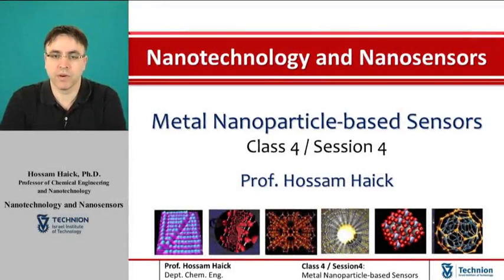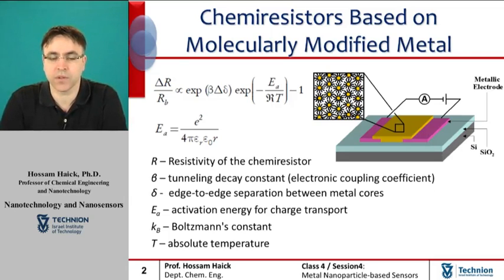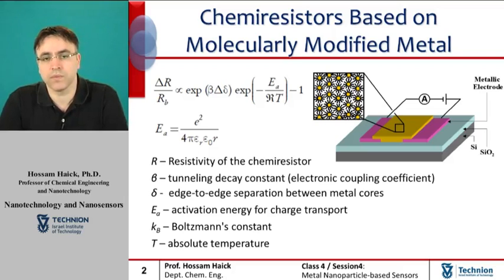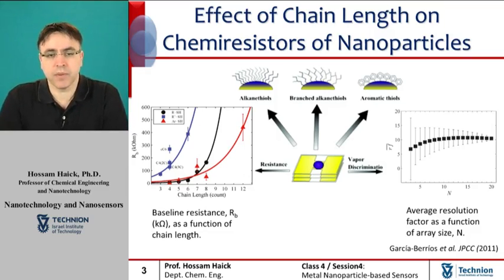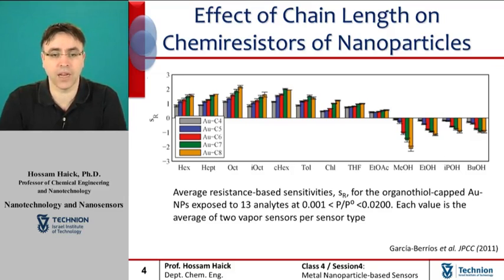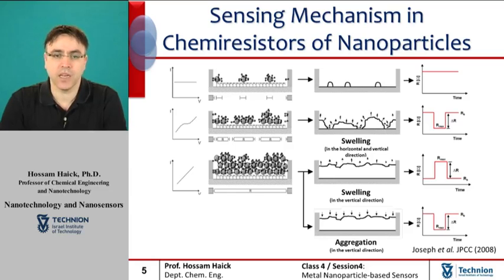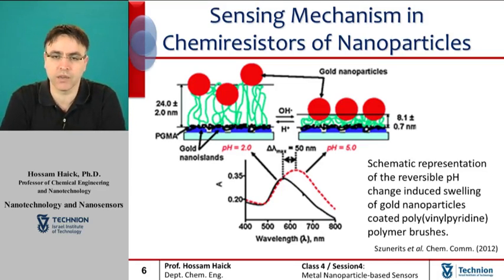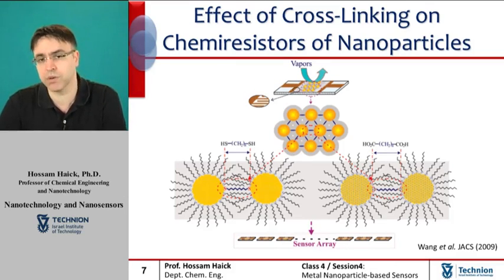14. Chemi Resistors based on Nanoparticles